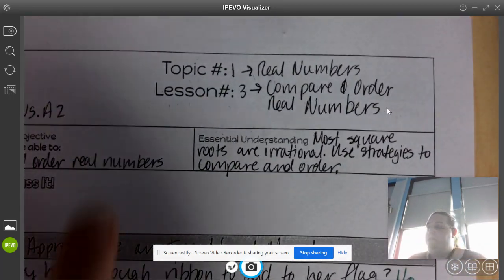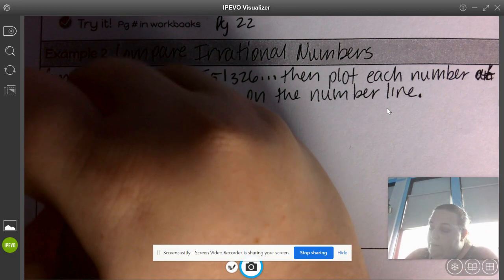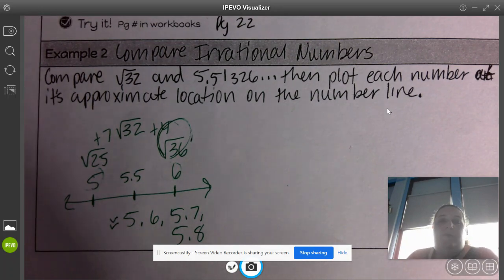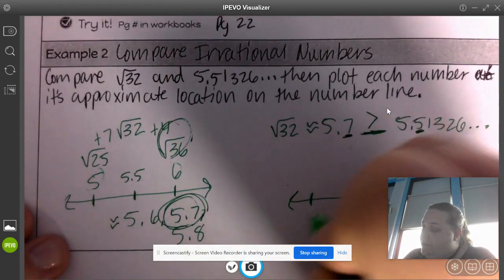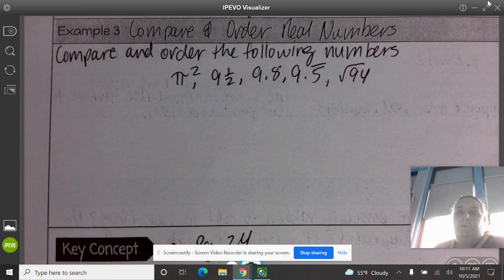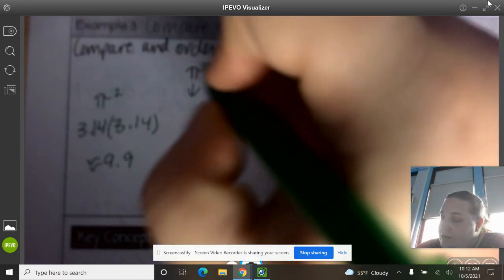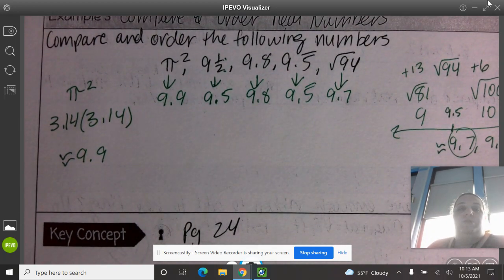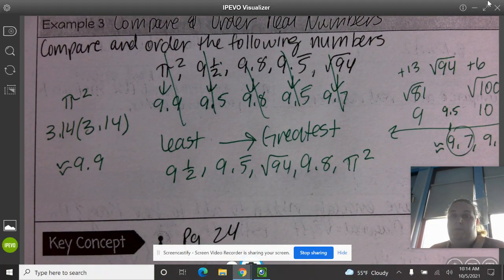enVisions 1-3, Ex 2 & 3